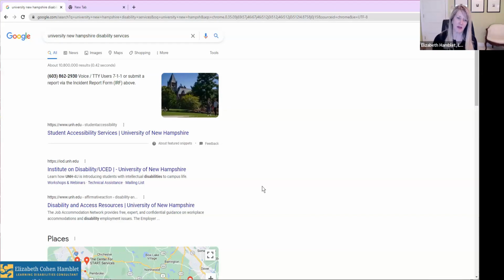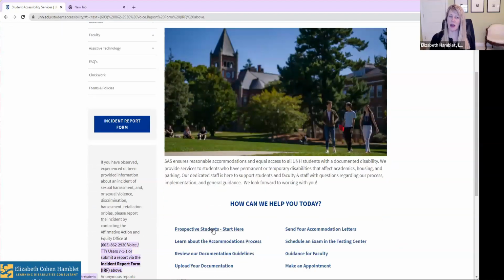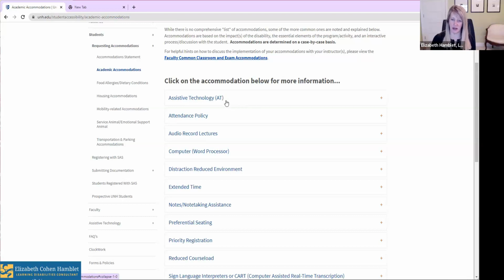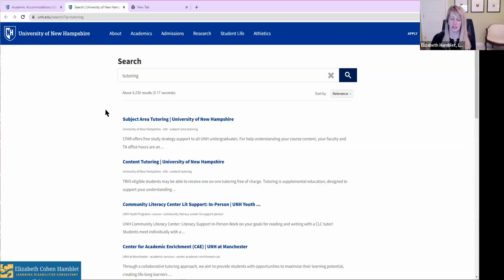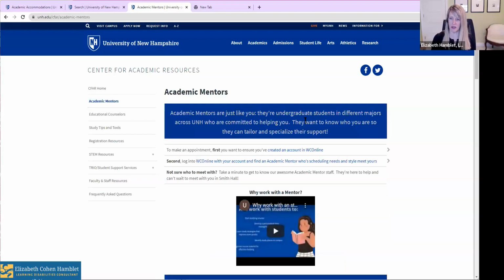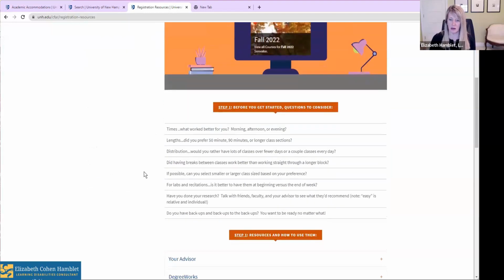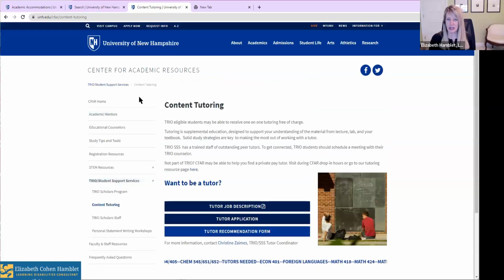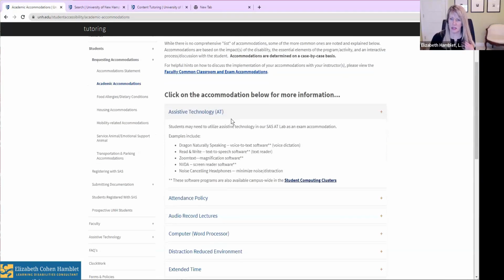How to Research College Disability Accommodations and Other Academic Supports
Elizabeth C. Hamblet, author of Seven Steps to Success: A Pathway for Students with Disabilities, demonstrates how to explore colleges' disability services sites so that prospective students with learning disabilities, ADHD, dyslexia, and other disabilities can see what accommodations might be available and what each documentation each college will require them to provide to register with the office. She also suggests other resources to probe, such as the on-campus counseling center and sources of academic support.

01:11 Search terms
01:58 What do know about disability services sites
03:00 Find the right link to look at accommodations
03:59 Accommodations lists for different kinds of disabilities
04:38 List of academic accommodations and the additional categories
06:31 Colleges don't have to provide learning disabilities specialists
06:57 How to see if the college offers tutoring
08:32 Homepage for the Academic Resource Center
08:53 Types of help available
10:43: Resources for STEM students
11:10 TRIO program (for first generation students) and supports
11:57 Overall tips
12:33 Checking the college's statement about assistive technology
14:51 Call the office if you don't see the answer to your question

*Learn more about college transition and accommodations at LDadvisory.com and by watching other videos on this channel.